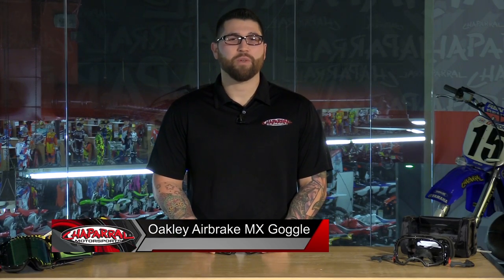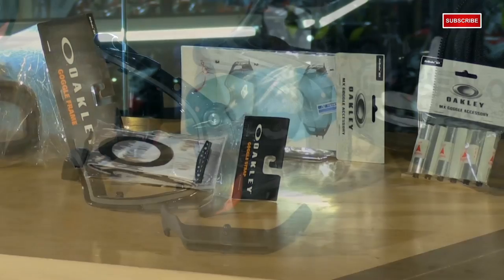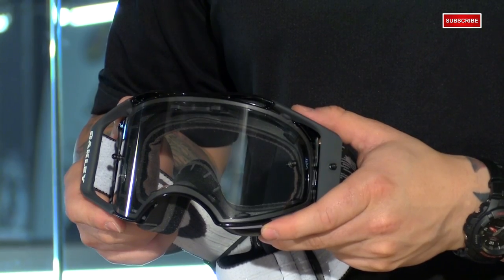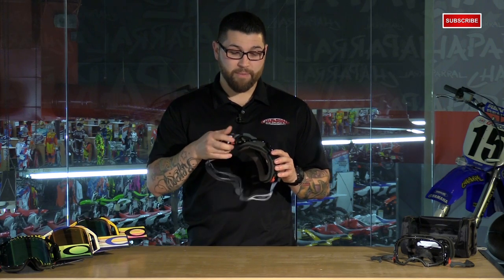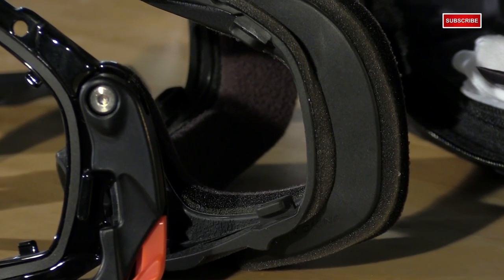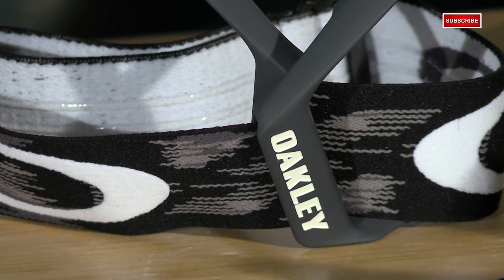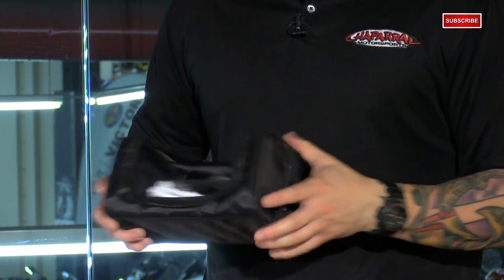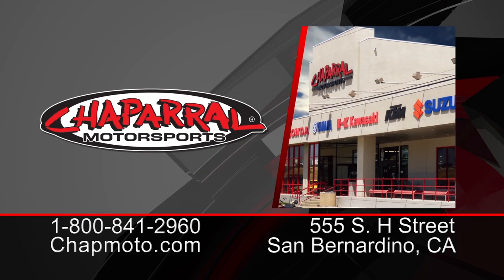Oakley Airbrake Motorcycle Goggles Review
: View this video featuring the Oakley Airbrake Motorcycle Goggles Review and shop for other similar products on chaparral-racing.com. – Products featured in the video